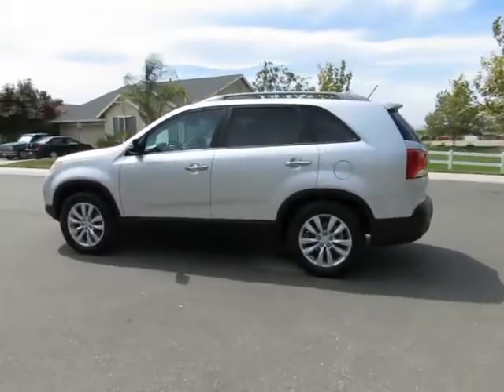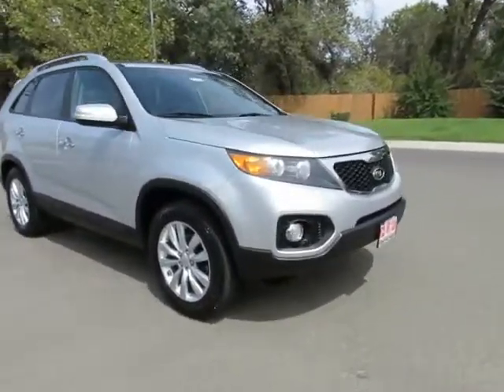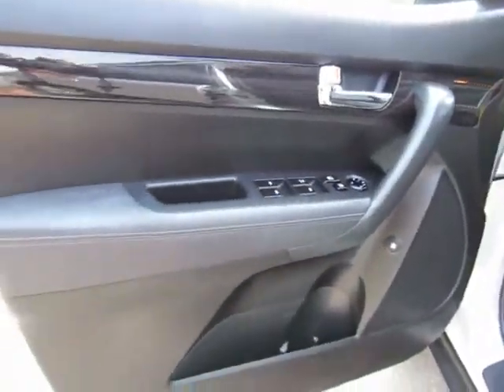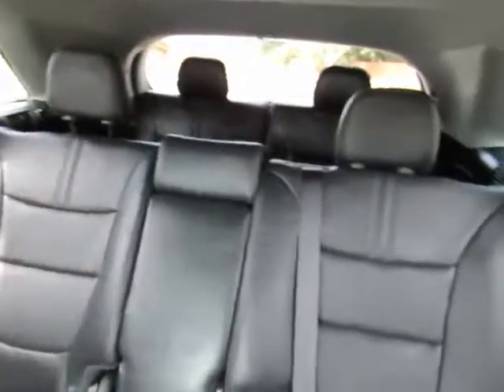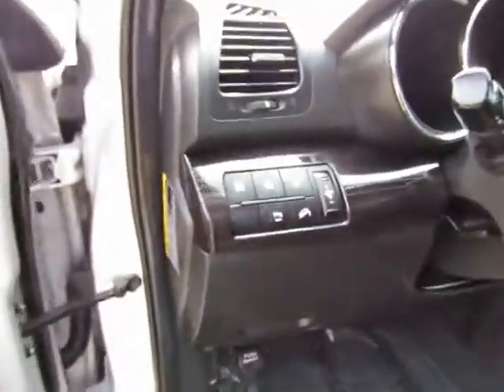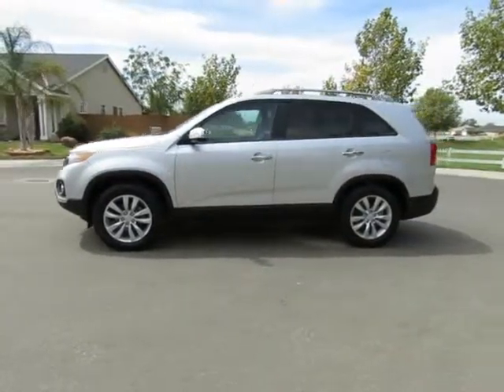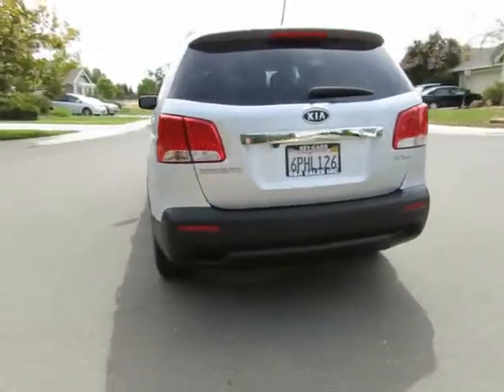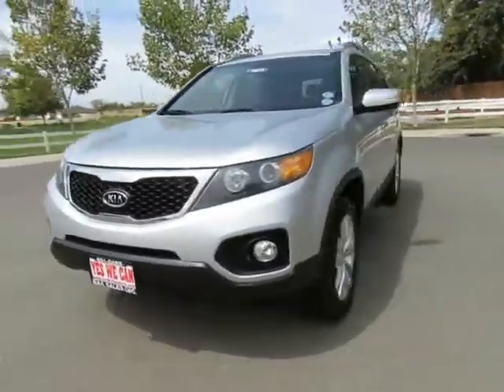2011 Kia Sorento For Sale R&R Sales Inc Orland Chico Redding Sacramento Yuba City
2011 Kia Sorento
3.5l V6
Automatic Transmission
Power windows
Power locks
3rd row seating
Roof Rack
Dual power seats
Sunroof

2011 Kia Sorento